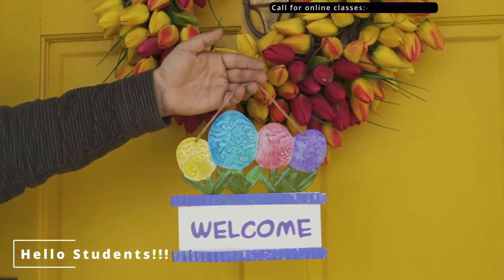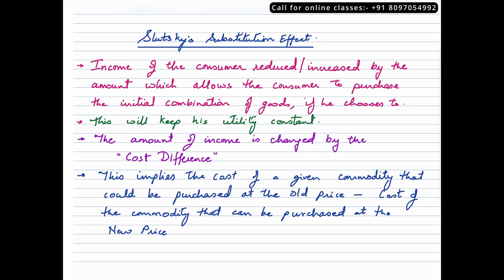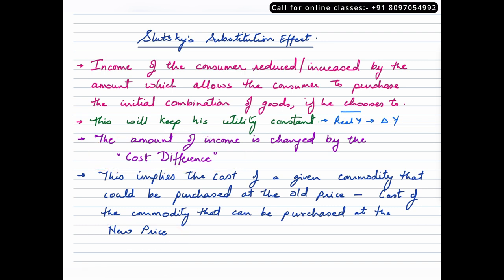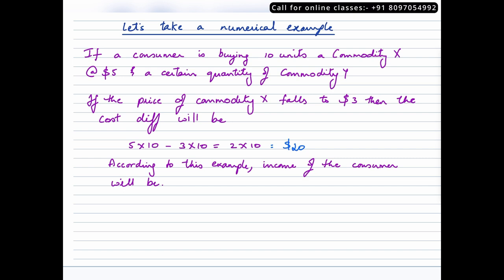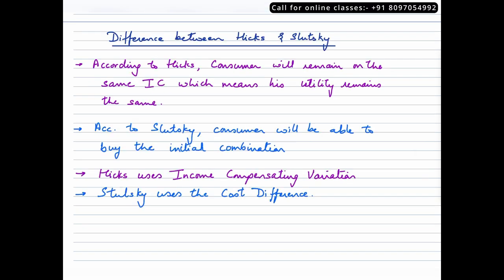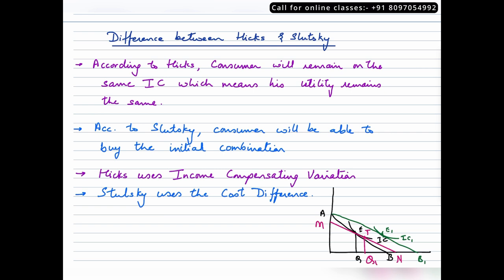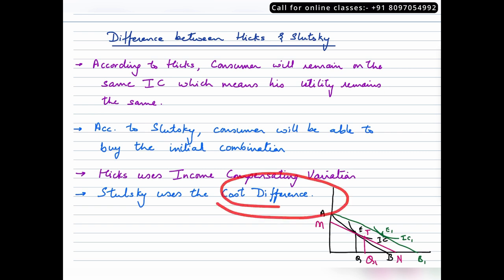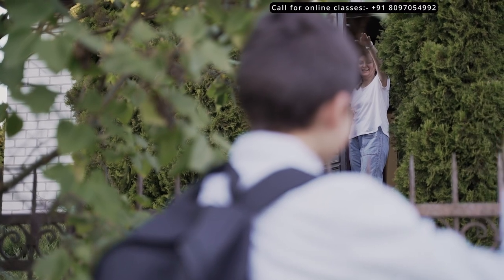Slutsky's Substitution l English l Lecture 26 l UGC-NET / UPSC / BA l Jagdeep Ma'am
Slutsky's Substitution in English for all UGC-NET / UPSC / BA students